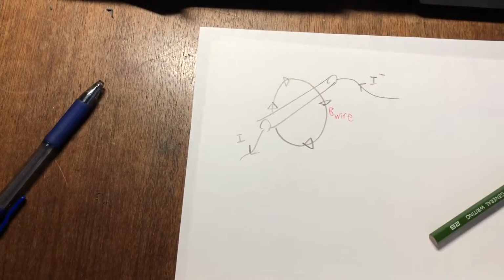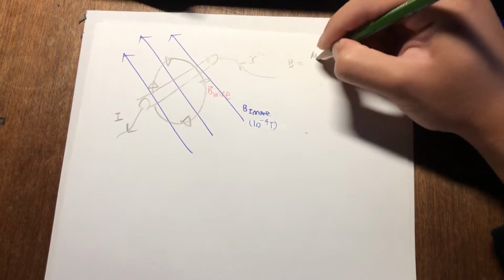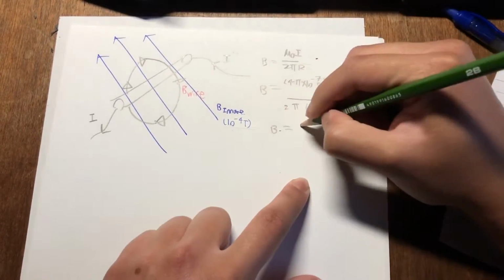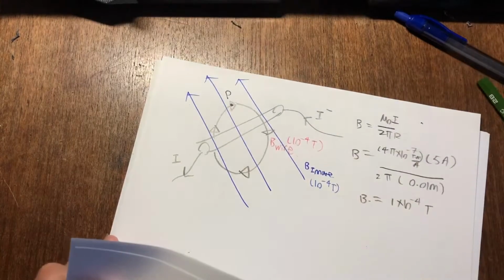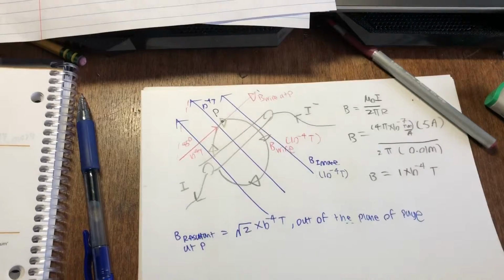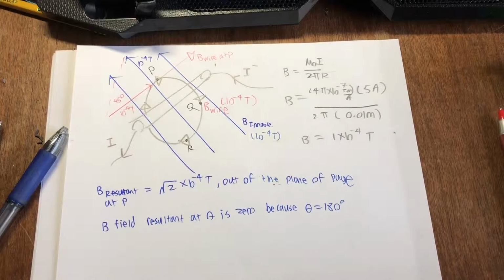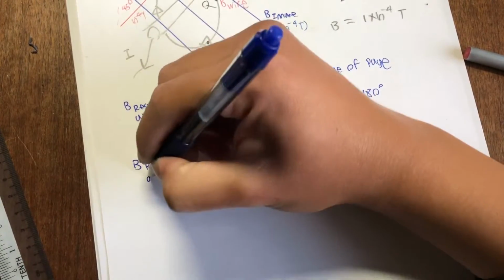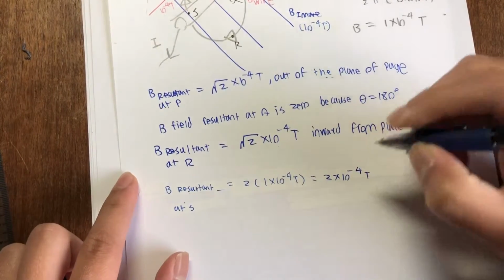Unit 7 #5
Greenberg
Period 2